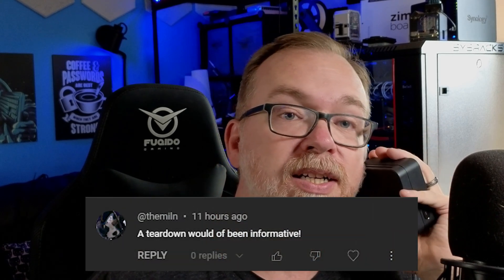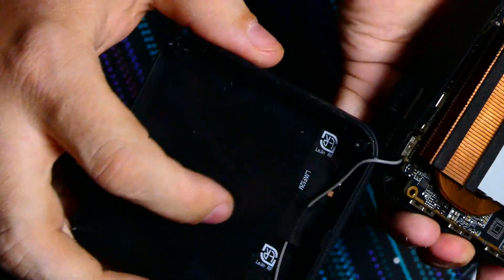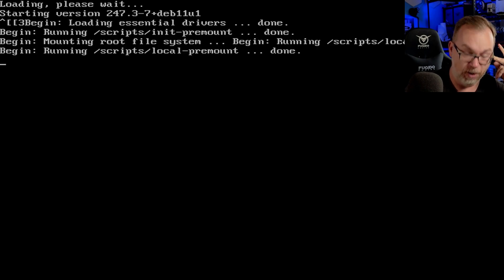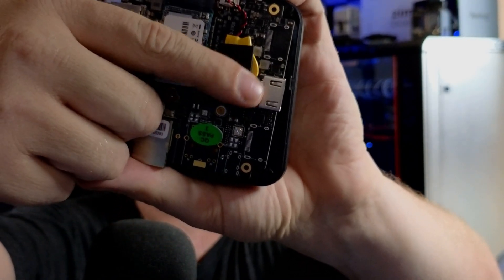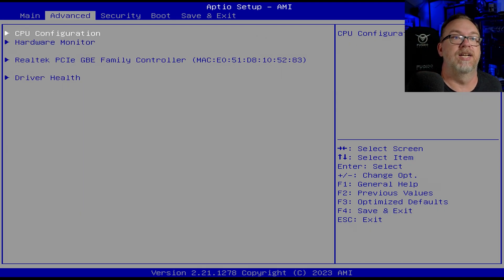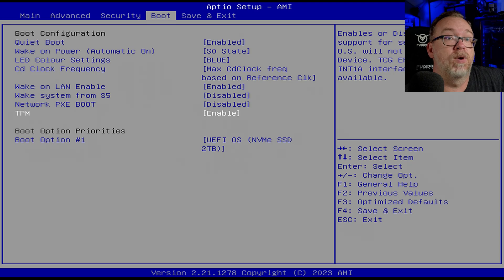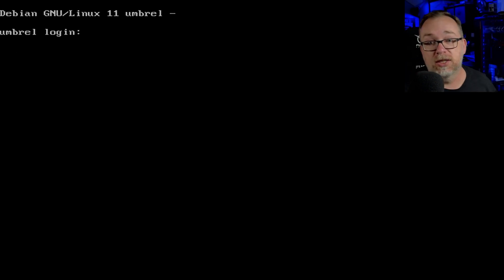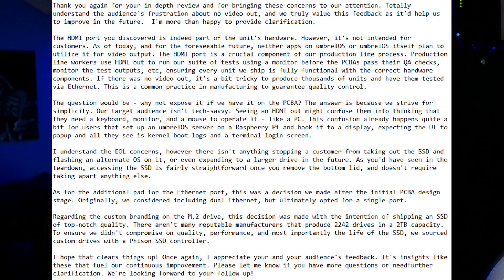Umbrel Home Part 2 - There IS an HDMI Port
Turns out there IS an HDMI port on the Umbrel Home device. It's just hidden. Let's talk about that.